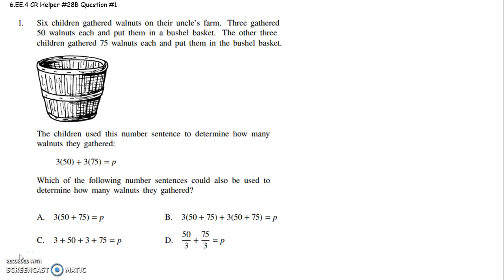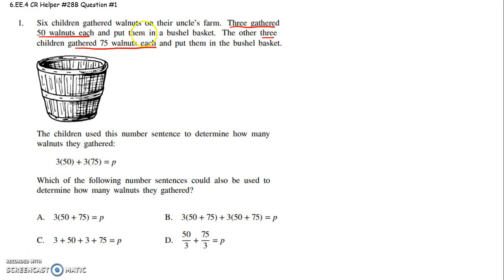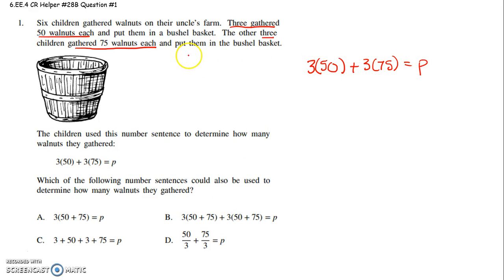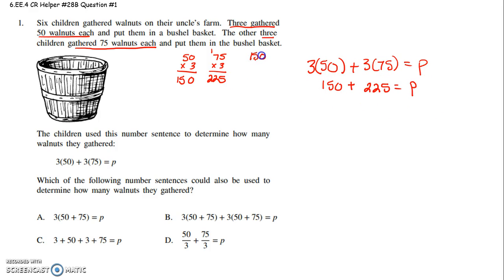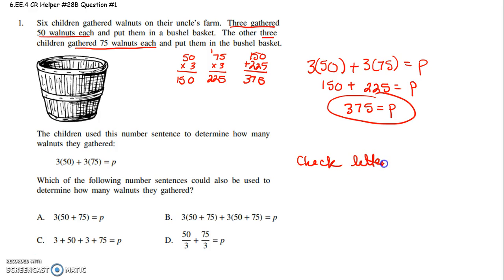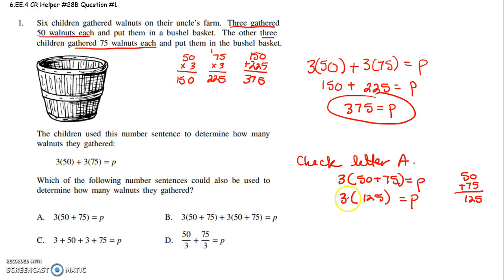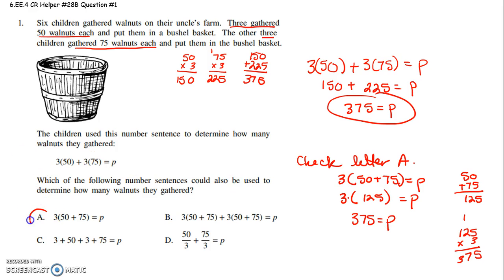6 EE 4 Grade 6 CR helper 28B question #1